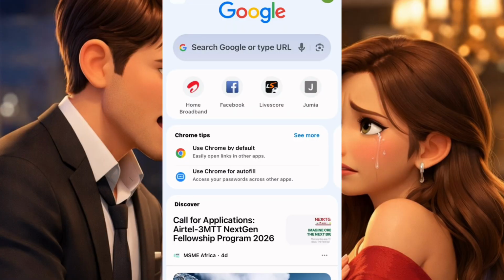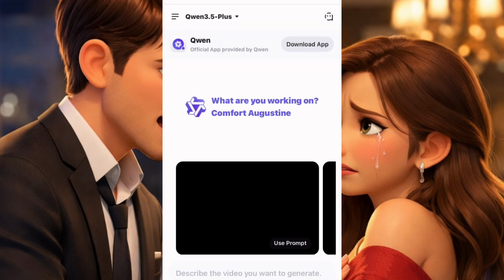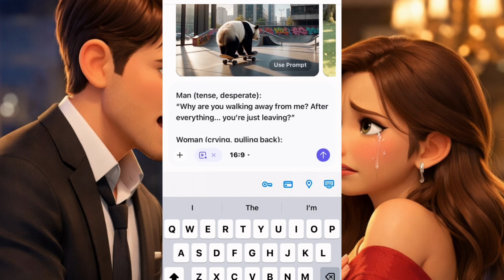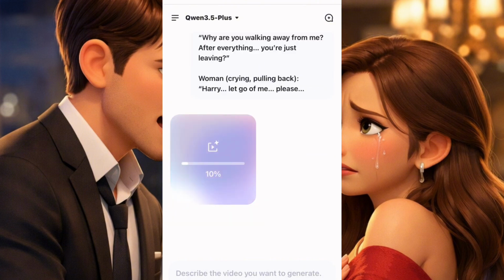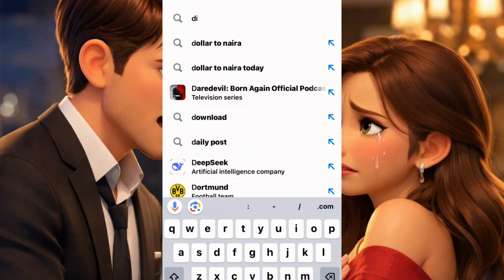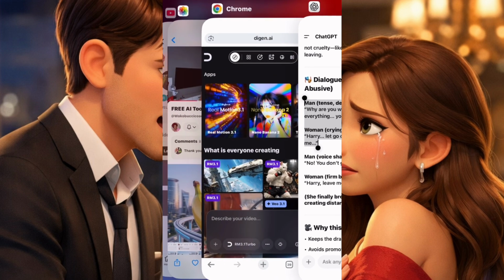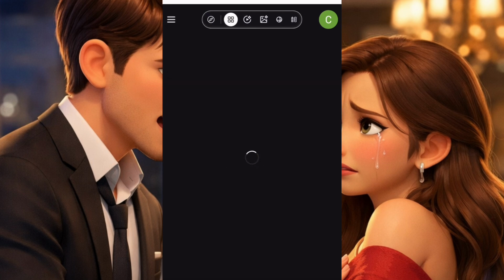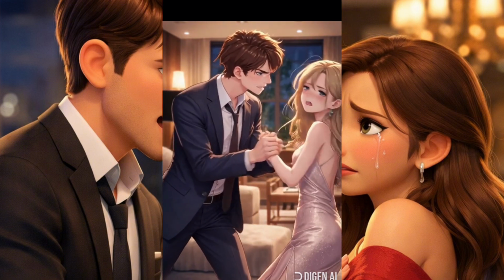How to Create Your AI Videos for FREE – Step by Step Guide (2 Grok Alternative Free & Unlimited)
Want to create high-quality AI videos for FREE? 🎬 In this video, I’ll show you step-by-step how to generate viral AI videos, storytelling content, and faceless videos without spending a dime.

I just found an amazing Grok alternative that is free and unlimited, and I’ll show you exactly how to use it to create videos fast!

This video is perfect for:
• Beginners
• Content creators
• Anyone looking to make money with AI

You’ll learn:
• How to create viral storytelling content
• How to turn ideas into videos in minutes
• Tips to go viral with AI content

💡 This is the exact method top creators are using to grow fast and monetize content.
🚀 Grow on YouTube, TikTok, or Instagram using AI with this easy guide.